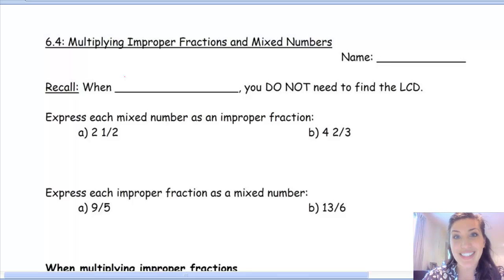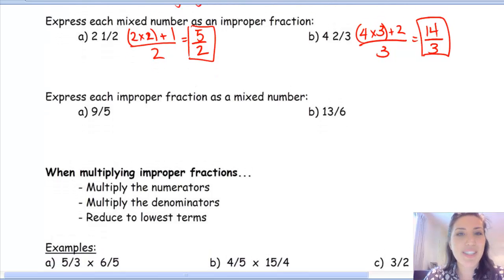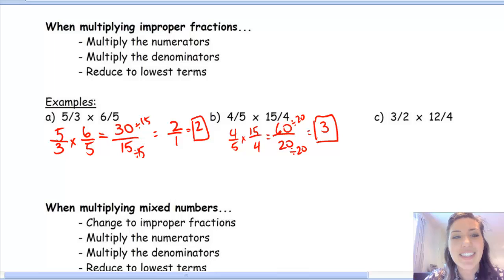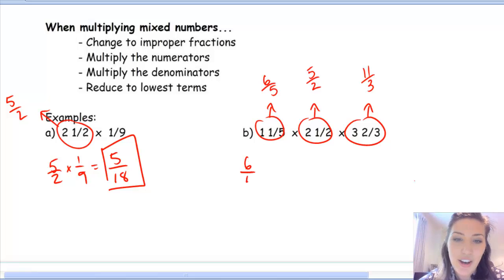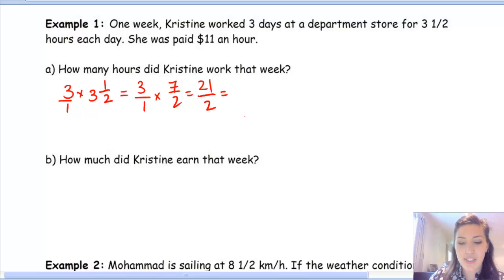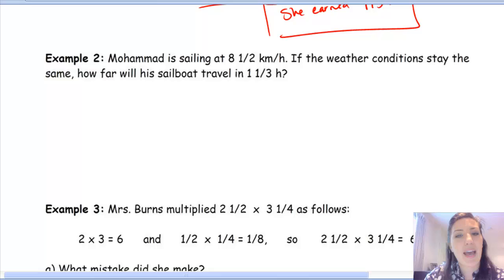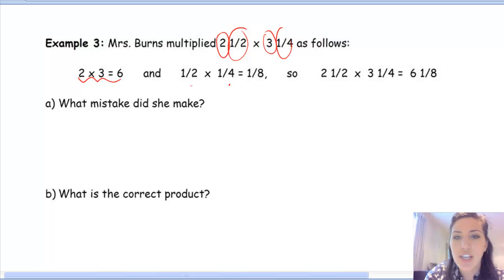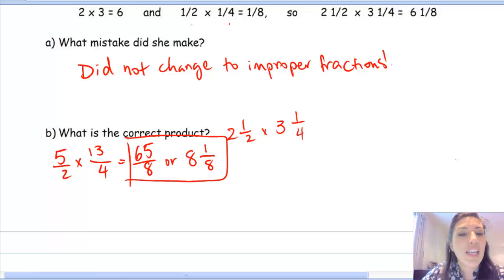Math 8 6.4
Fractions Lesson